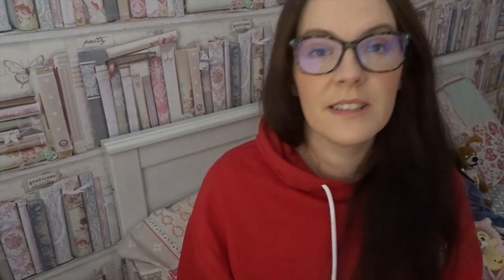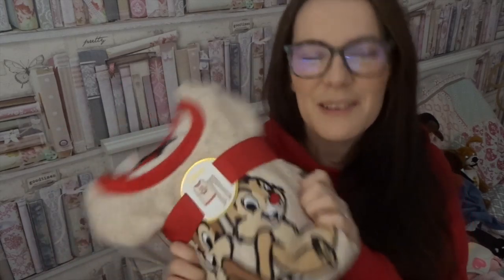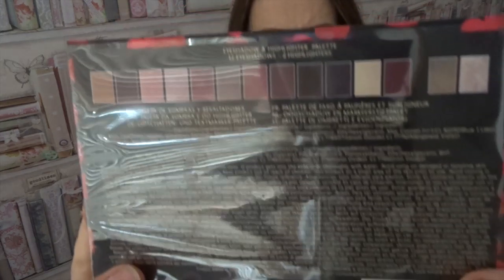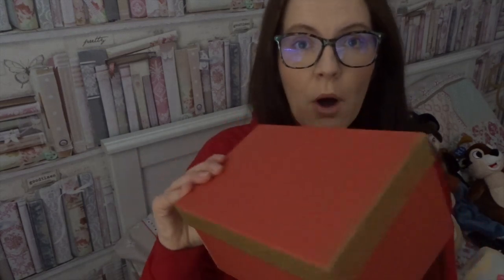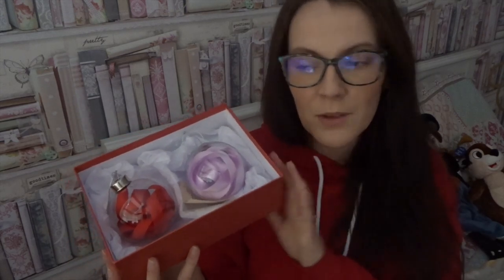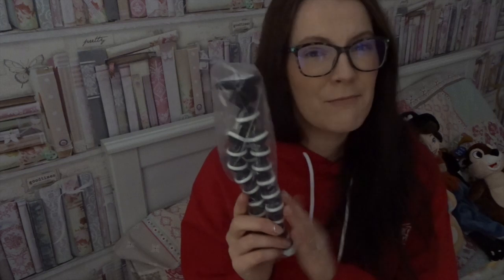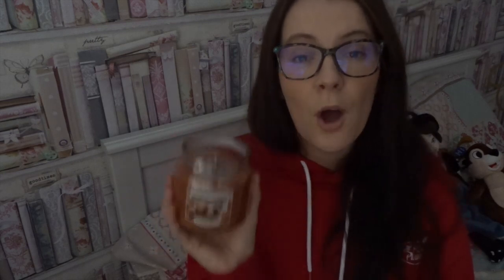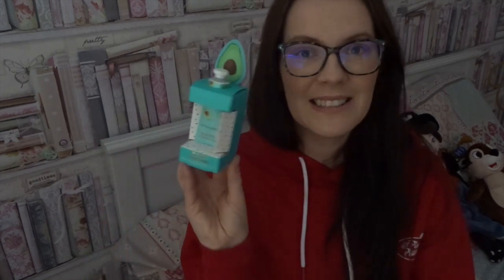What I Got For Christmas , Birthday & DisneyLand Paris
Big Friendly Hello ,

However , as my channel had grown I have added , hauls , topic vlogs , day in the life , Disney & much more .

Take Care
Sending Positive Thoughts
Rachel